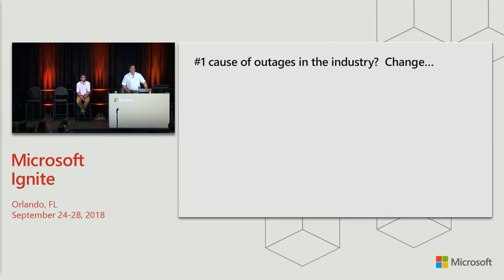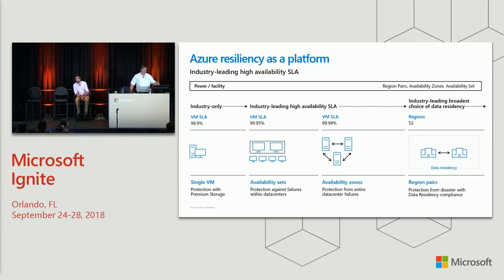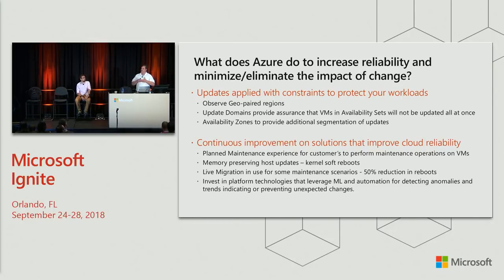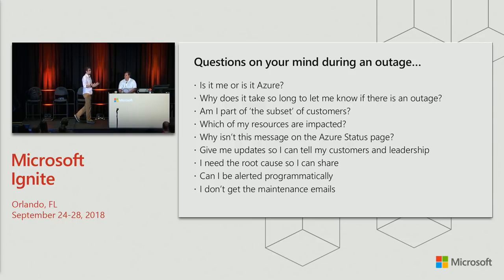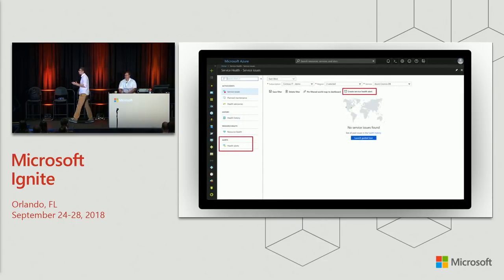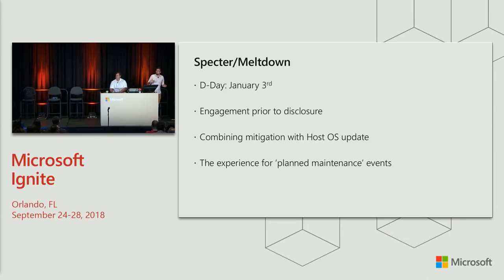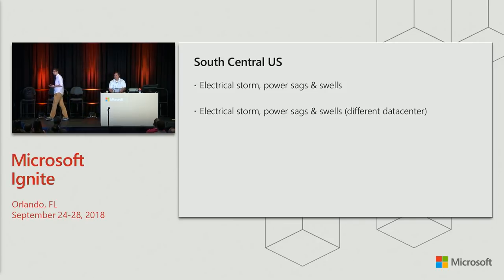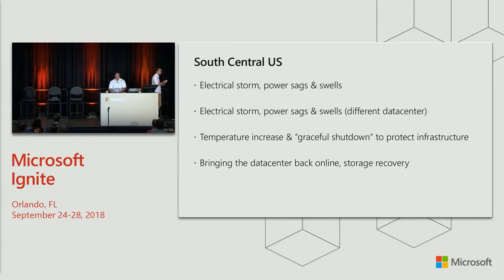Preparing for the unexpected: Anatomy of an Azure outage - BRK3075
This demo-heavy session will deep dive into three specific examples of “unexpected” scenarios—such as Spectre/Meltdown—to reveal what happens behind the scenes during an Azure incident and explain how you can prepare to receive critical communications by configuring your Azure Service Health alerts. Transparency during service issues and platform maintenance is core to ensuring that Azure remains the trusted cloud platform. While our engineering teams work to maintain enterprise-grade reliability and SLAs, you can stay informed and in control by taking advantage of the tools available to you in Azure.  You’ll come away with an action plan to ensure that all your stakeholders stay informed and updated during these rare but impactful events.